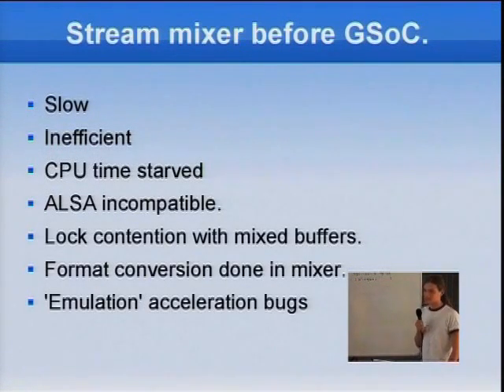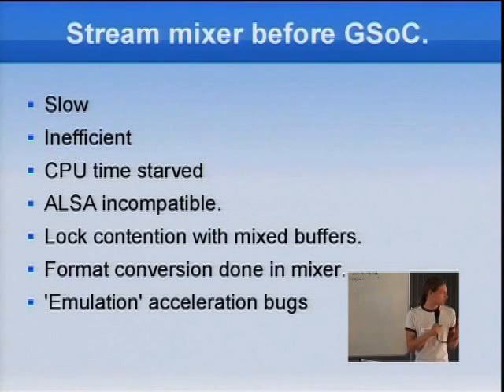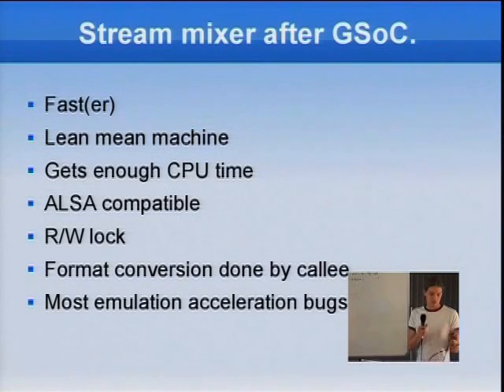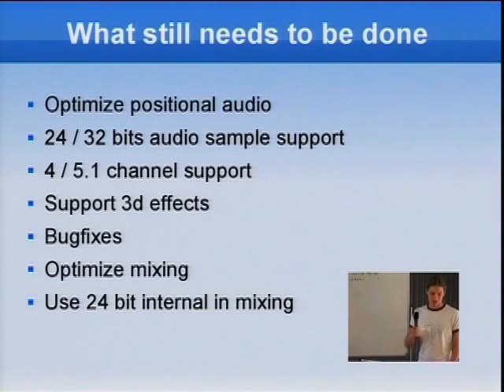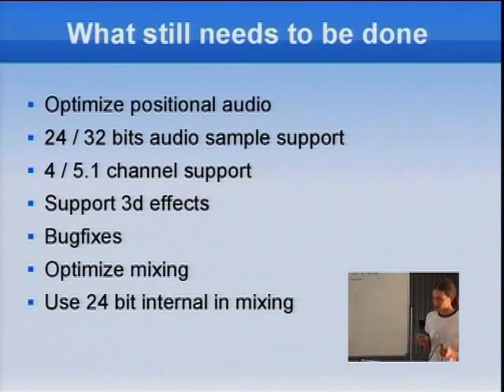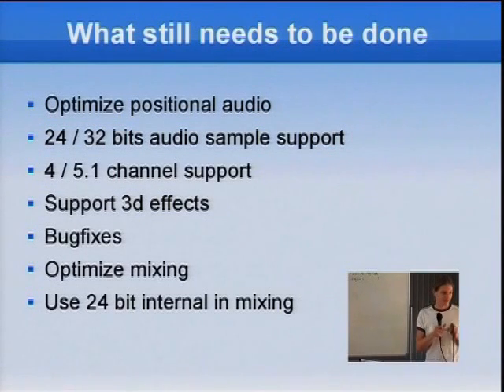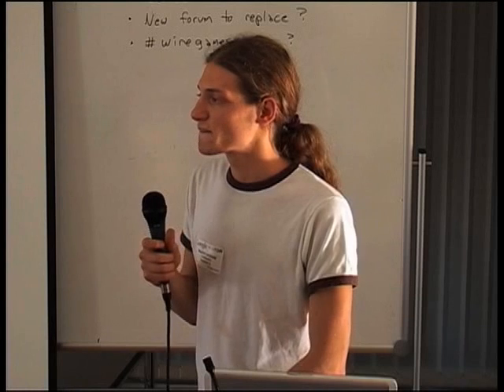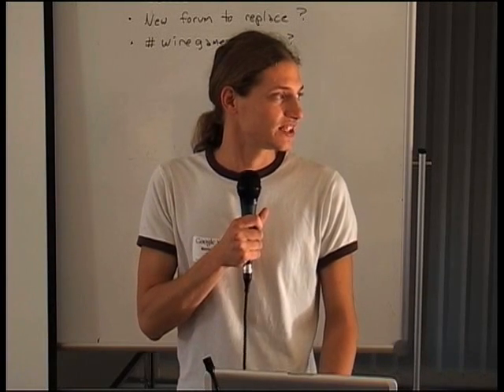WINE Conf 2007 - Wine and Sound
ABSTRACT
Dealing with sound in Wine

Maarten Lankhorst gave a talk about DirectSound:

* OSS
* ALSA
* Stream mixer
* Improvements to the stream mixer
* Remaining work

Speaker: Maarten Lankhorst